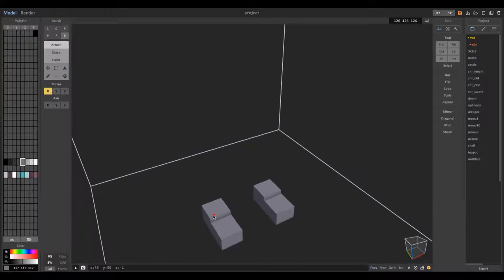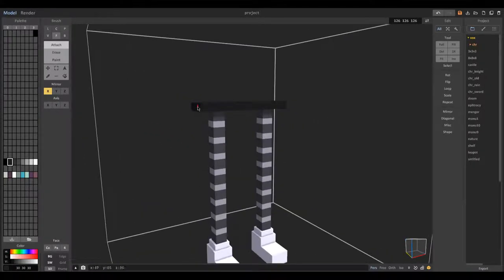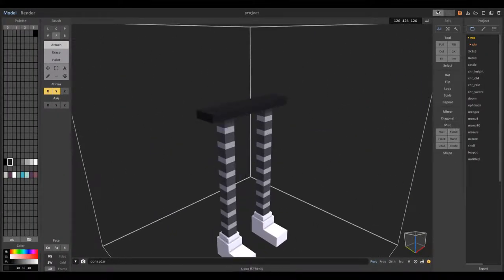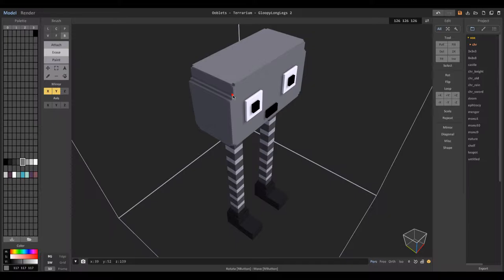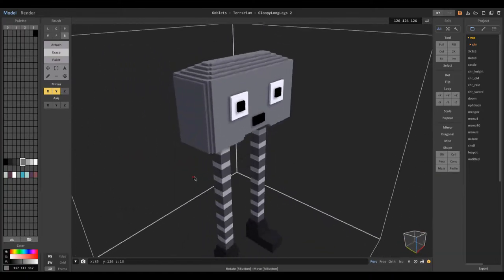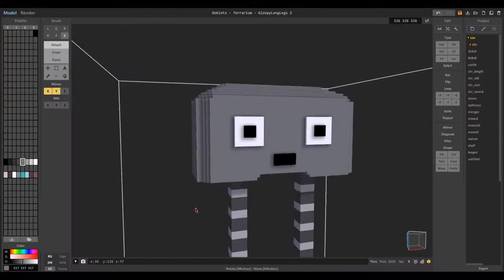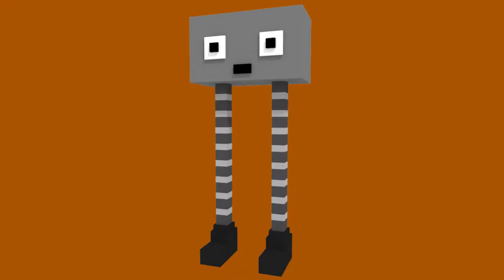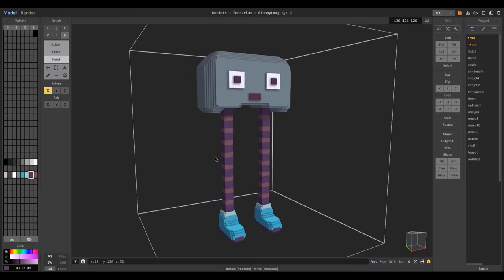Fan Art: Ooblets | Voxel Art | GloopyLongLegs Terrarium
I had a lot of fun making this fan art of GloopyLongLegs! Which version did you like better? Which one should I do next?

It’s Ooblets. It’s like Harvest Moon meets Pokémon meets Animal Crossing.
You’ll be able to manage your farm, grow and train your Ooblets, explore strange lands, and dance-battle wild Ooblets and other Ooblet trainers.

I hope you enjoyed this video/game/product/creation as much as I did playing/testing/making it! Make sure to test that like button by clicking it, comment and share my videos.

Social Media

My Work